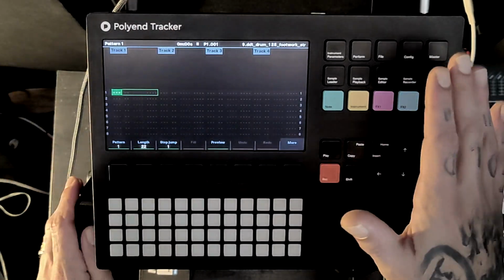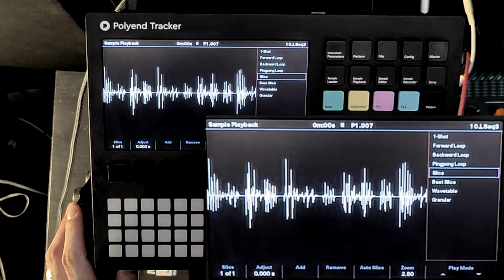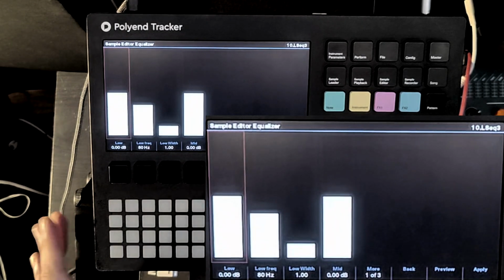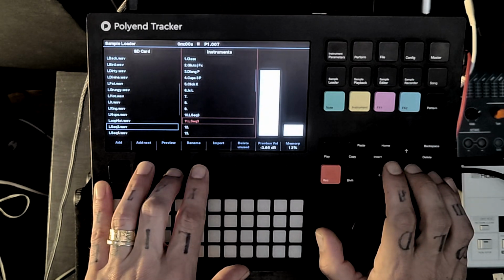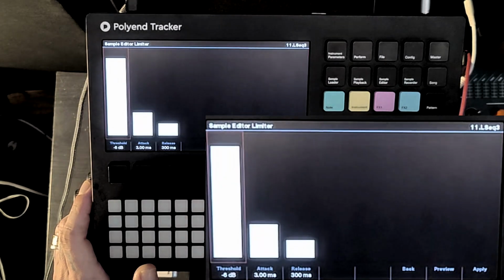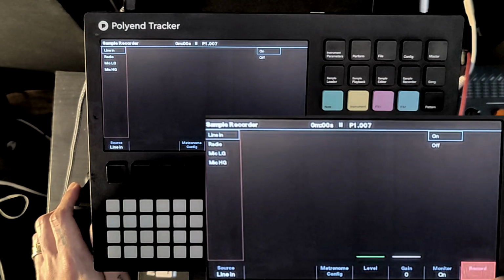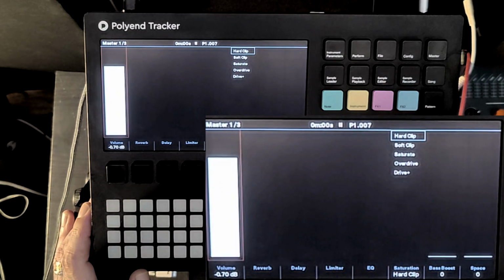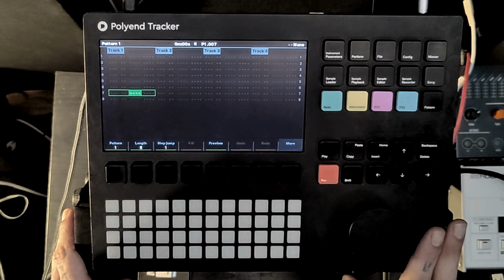POLYEND TRACKER FIRMWARE UPDATE 1.7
Finally the new firmware is out which brings with it some welcome news!

The video does not list all the changes made, but the main ones, for the complete list there is the changelog on the official Polyend website.

💡 Check my instruments packs for Polyend Tracker/Play on Gumroad! 💡